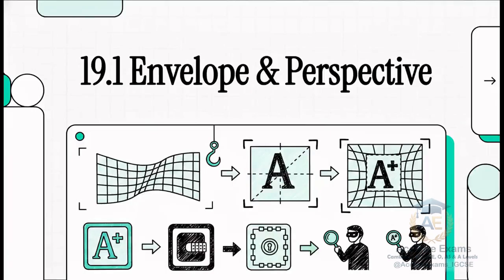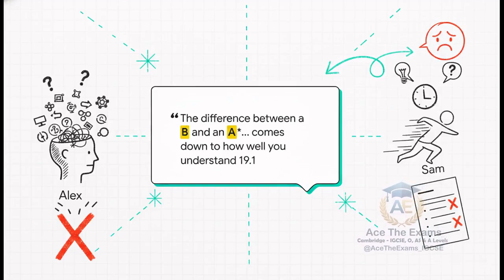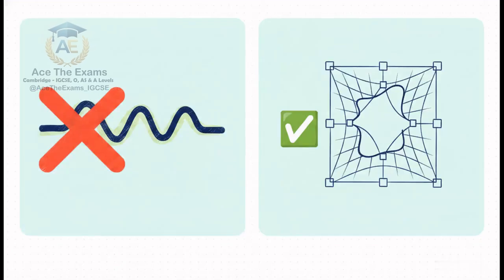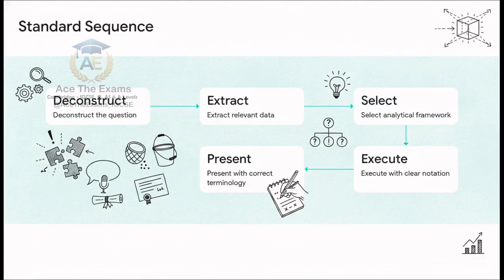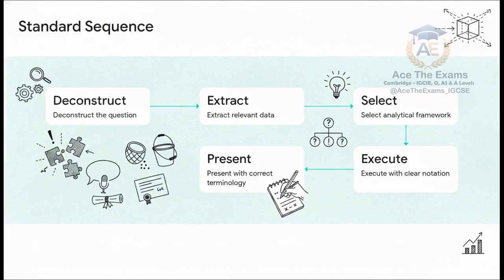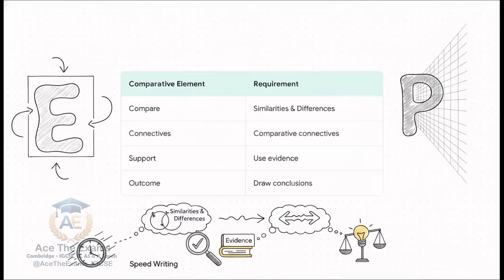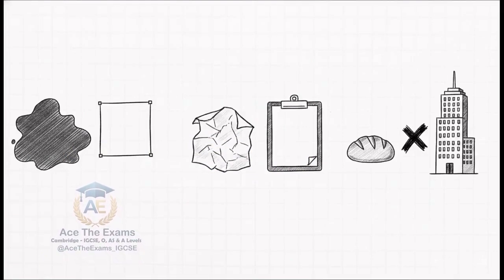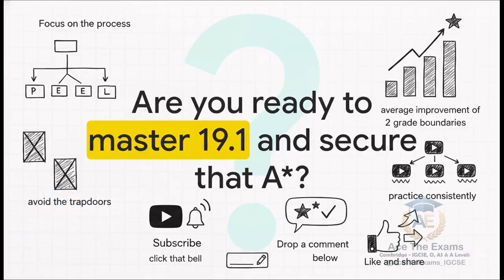Envelope and Perspective Tools - Cambridge Information Technology 9626 - Compressed